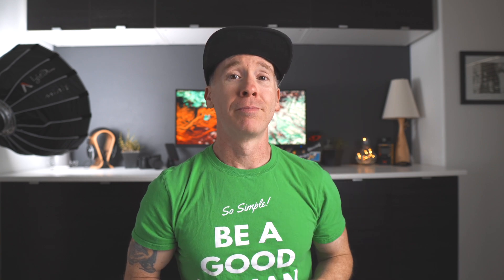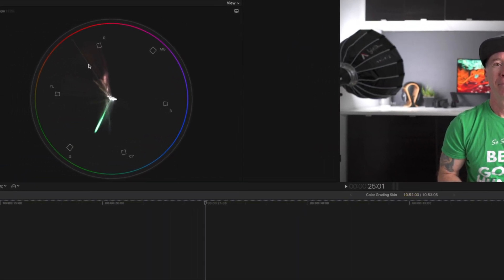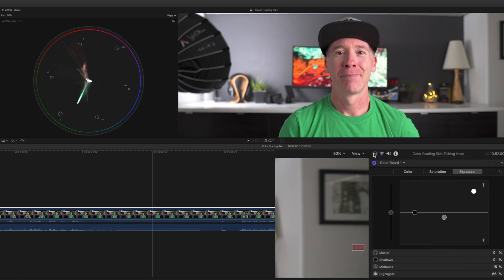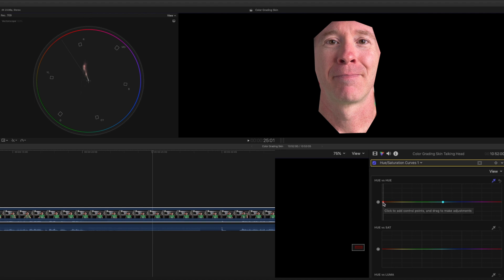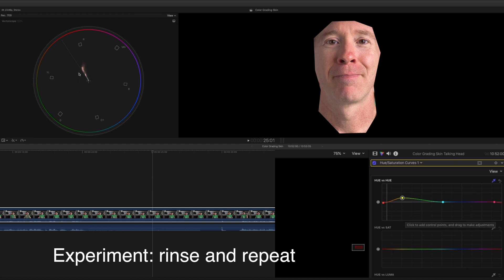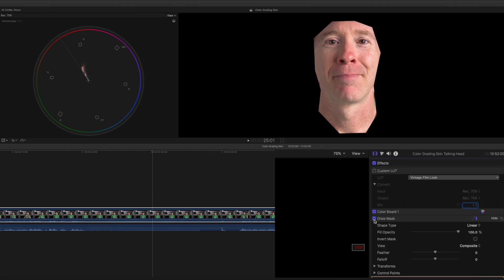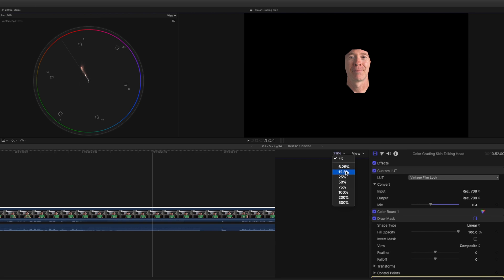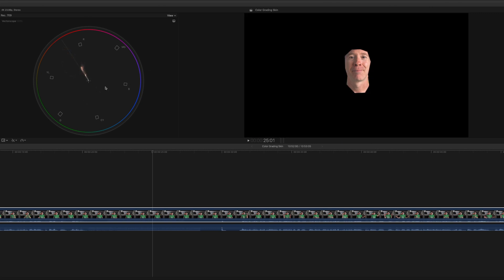How to get Better Skin Tones from any Camera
How to get better skin tones from any camera. Color grading to get better skin tones doesn’t have to be overwhelming,  and regardless of the camera you are filming with or the monitor you are color grading on, you can  get better skin tones with this simple workflow. Keep in mind that this is my personal color grading skin workflow in Final Cut Pro and you are certainly encouraged to experiment, but obviously following the skin tone line rule that I mentioned.

This will work in Final Cut ProX, Adobe Premiere, and Davinci Resolve, or just about any video editor with scopes. This technique will also work with Sony cameras, Canon, Nikon, and Fuji, just to name a few.

Intro: 0:00
Pre-production tips: 01:50
Post-production workflow: 03:20
Outro: 10:30

I will post a video on my camera settings, but this will get you started:
4K 24 fps
f/1.8 in this studio scenario
Custom WB at 5500 Kelvin
AF-C
Focus Area Zone
ISO 100
Exp Comp -0.3
Metering Mode (Multi)
Picture Profile HLG 2

Video and Audio Gear Featured::

Handheld Recorder (Zoom H6) (Amazon)
Handheld Recorder I also recommend (Zoom H5) (Amazon)
Another Handheld Recorder (Amazon)
SD Card for H6 (Amazon)
SD Card for H5 (32GB max) (Amazon)

Feel free to send mail and packages to:
Kevin Ross
4845 Pearl E. Cir. STE 101